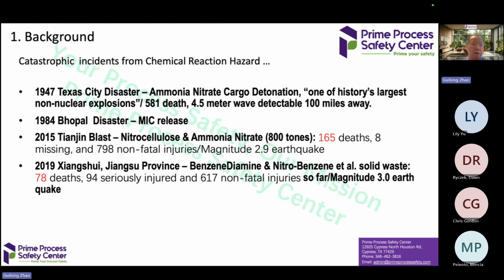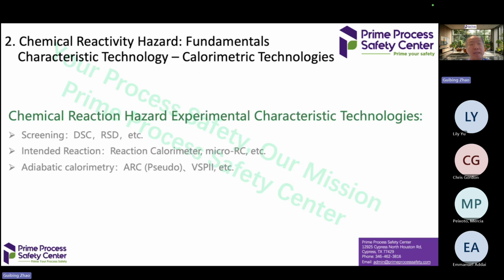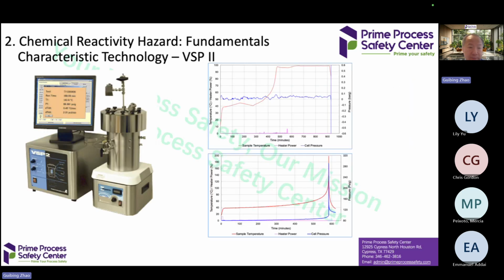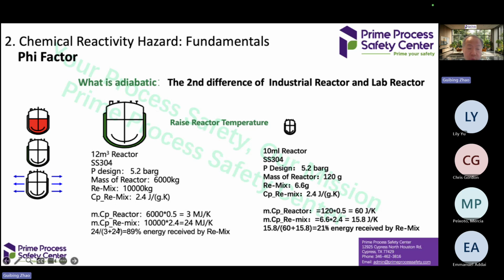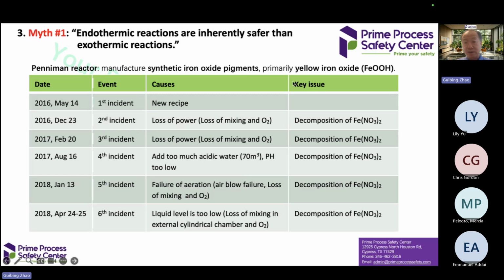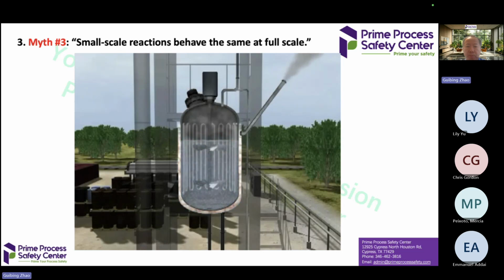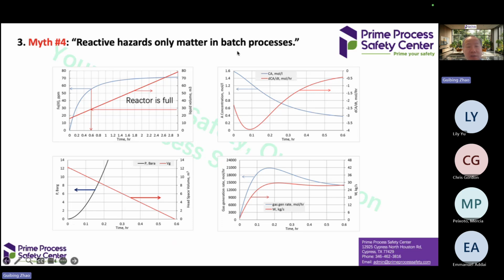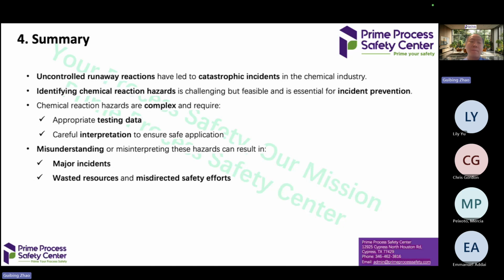5 Myths and Misunderstandings in Thermal and Chemical Reactivity Hazards Webinar Recording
Presented by Prime Process Safety Center

Reactive chemical hazards are often underestimated, misunderstood, or ignored—leading to unsafe operations and, in some cases, catastrophic incidents. This webinar will explore five common myths about thermal and chemical reactivity hazards, using real-world case studies and engineering insights to challenge assumptions and promote safer practices in process design, scale-up, and operations.